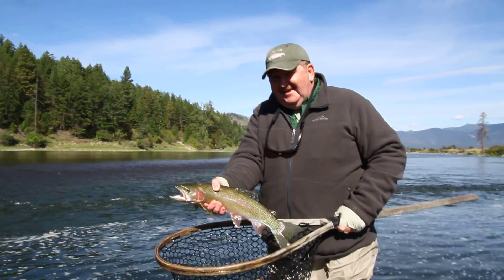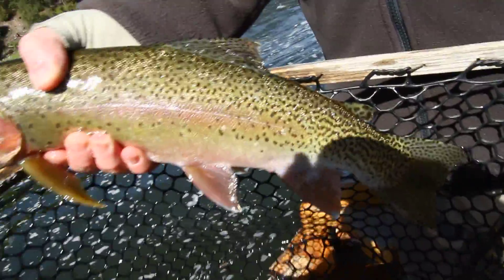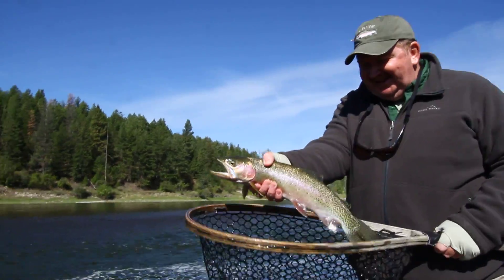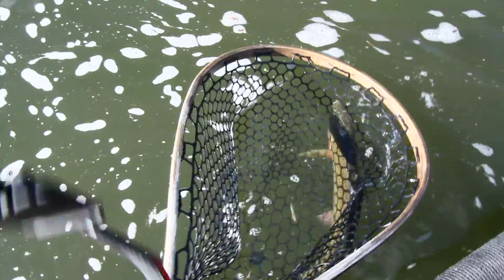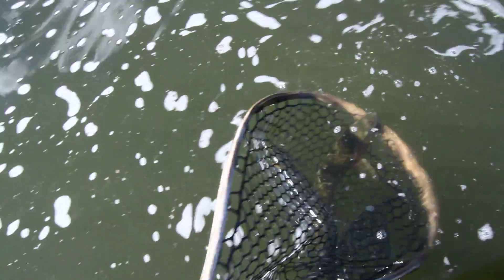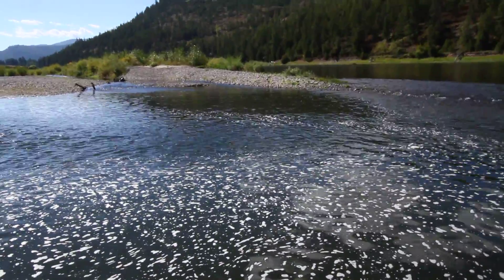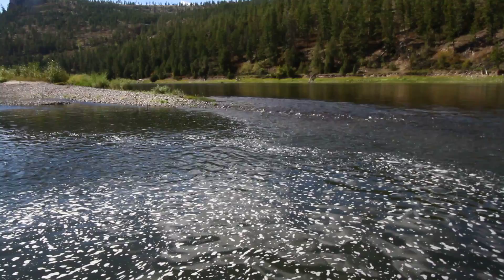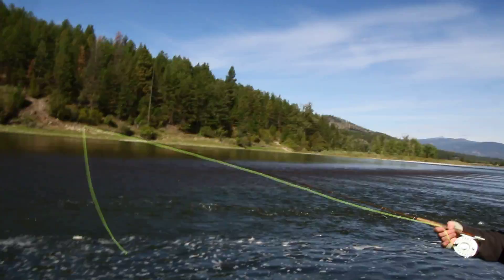Montana Fly Fishing Report